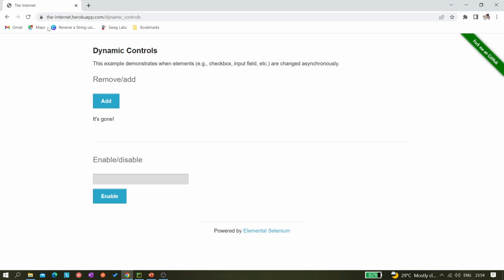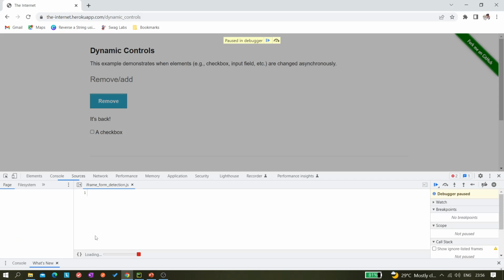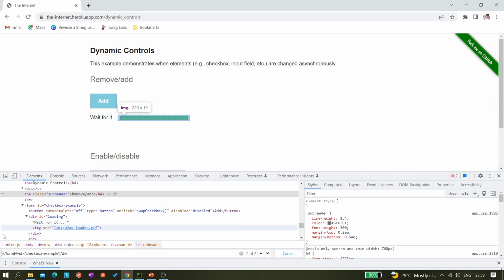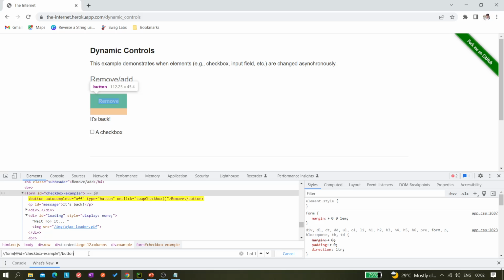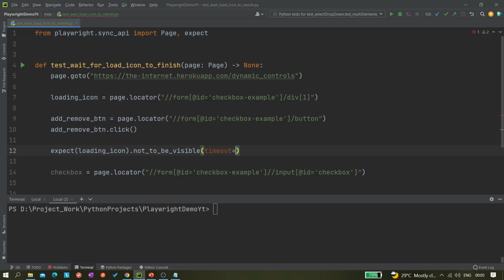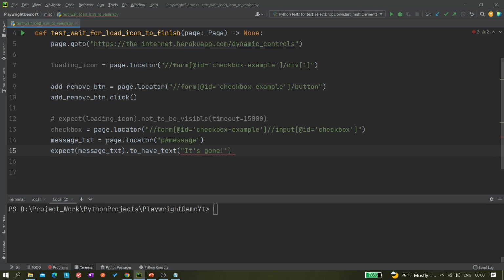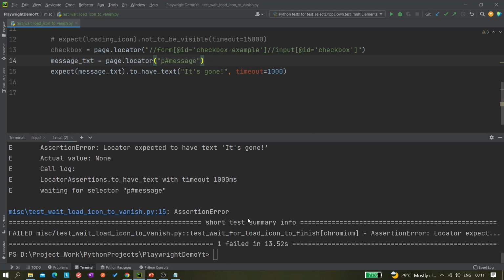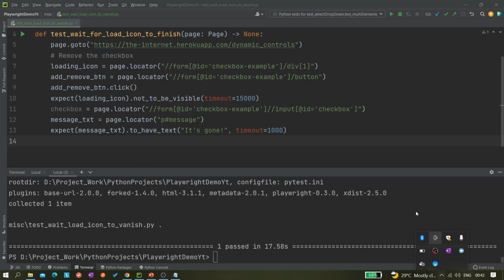#70 Playwright with Python | How to wait for loading Icon to disappear | Dynamic Control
In this video we learned about:
How to wait for load icon to disappear/vanish using Playwright
How to wait for checkbox to disappear using Playwright
How to handle dynamic control using Playwright

How to pause the debugger:
Method1:
1. Go to chrome dev tool
2. Go to console tab
3. Hit setTimeout(function(){debugger;}, 5000)
4. Now hover over element
5. After 5 sec debugger would get paused

Method 2:
1. Go to Sources tab in Chrome dev tool
2. Press f8